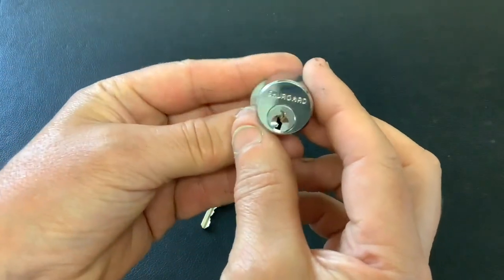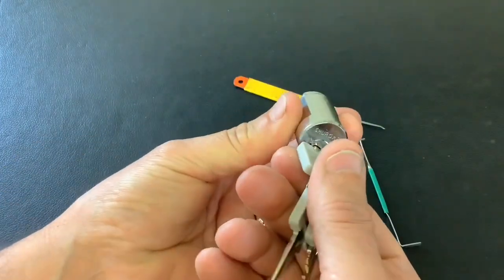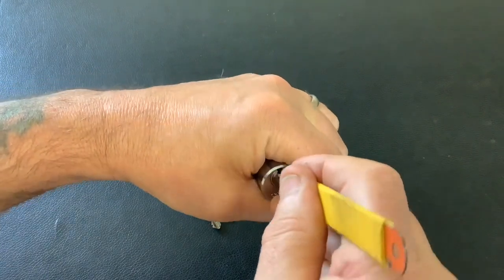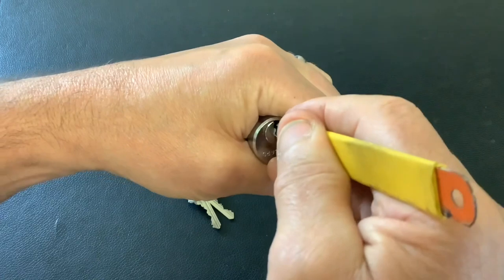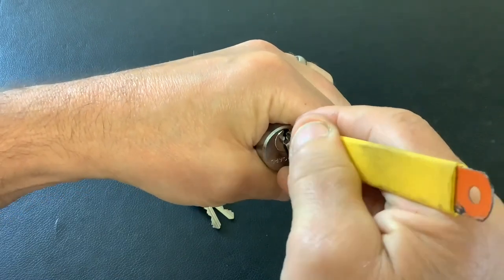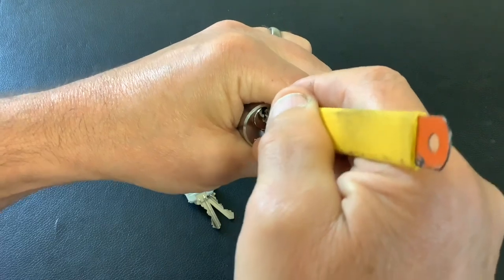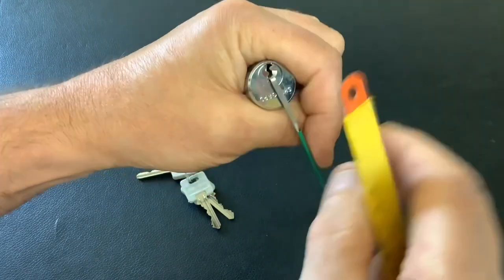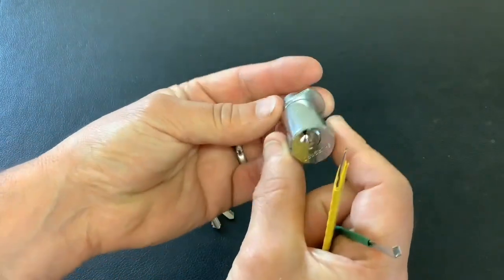538. Shurgard safe and secure self storage unit cylinder cabinet cam lock picked open